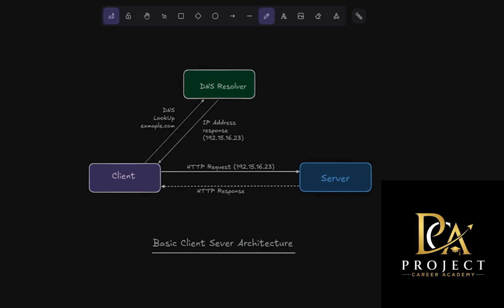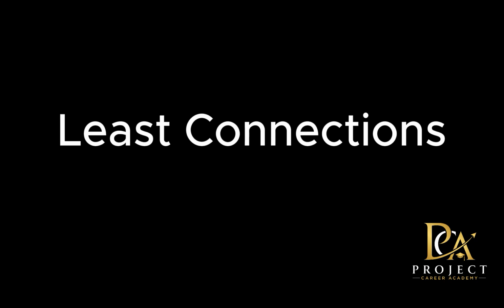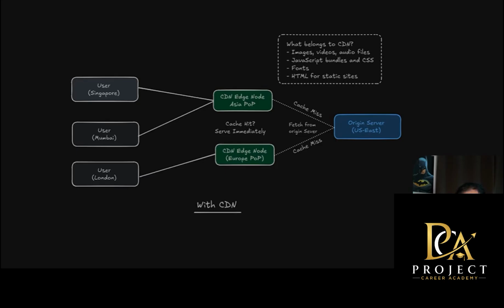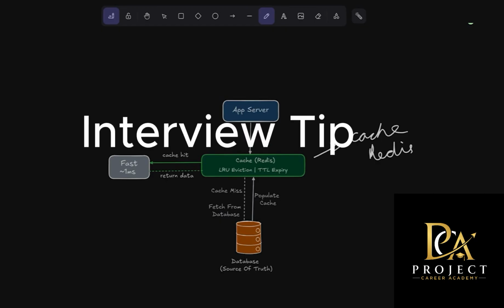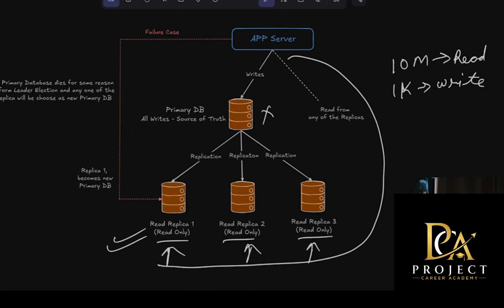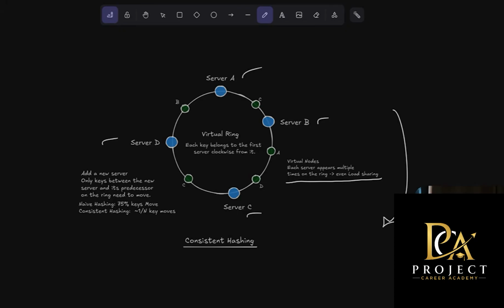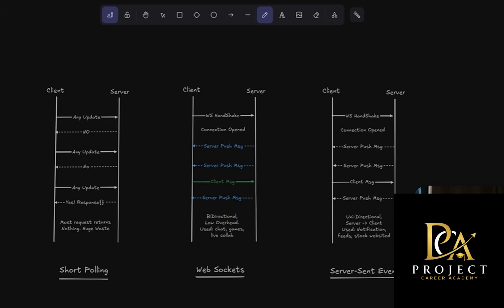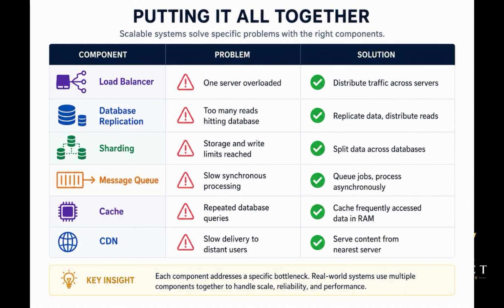Most People Learn System Design Wrong (Here's the Better Way)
Most System Design courses teach concepts separately:

• Load Balancers
• CDNs
• Redis
• Database Replication
• Sharding
• Kafka
• WebSockets

The problem?

In interviews and real-world projects, these components don't exist in isolation. They work together.

In this video, we start with the simplest architecture possible:

Client → Server

Then we deliberately break the system.

As traffic grows and new bottlenecks appear, we introduce the architectural components used by companies like Google, Amazon, Netflix, Uber and Meta to scale their systems.

By the end, you'll understand not only WHAT each component does, but WHY it exists and WHEN it becomes necessary.

Topics Covered:

✅ DNS Resolution
✅ HTTPS
✅ Vertical vs Horizontal Scaling
✅ Load Balancers
✅ Layer 4 vs Layer 7
✅ Health Checks
✅ CDN
✅ Redis Caching
✅ Cache Stampede
✅ Database Replication
✅ Replication Lag
✅ Read-Your-Writes Consistency
✅ Database Sharding
✅ Consistent Hashing
✅ Message Queues
✅ Kafka
✅ Event Driven Architecture
✅ WebSockets
✅ Idempotency
✅ CAP Theorem

Perfect for:

• Technical Program Managers (TPMs)
• Project Managers
• Product Managers
• Engineering Managers
• Software Engineers